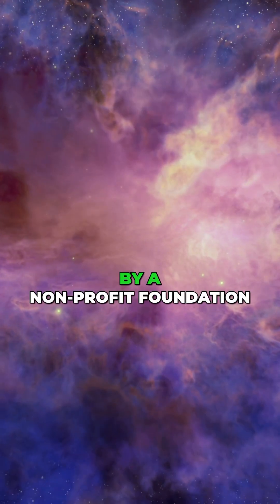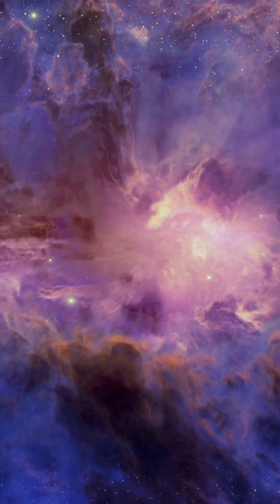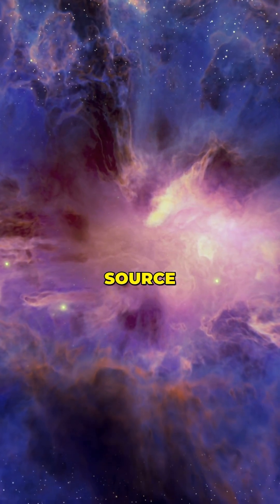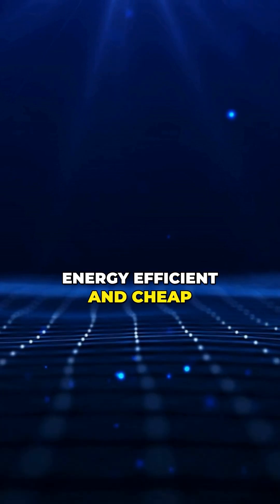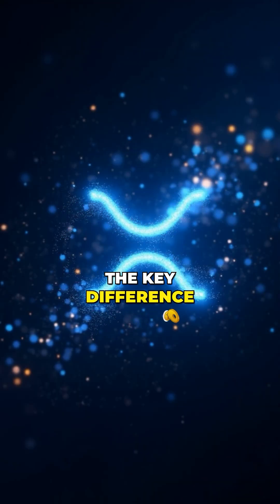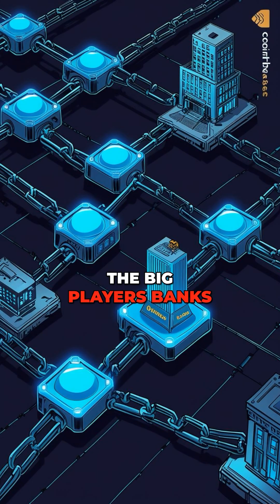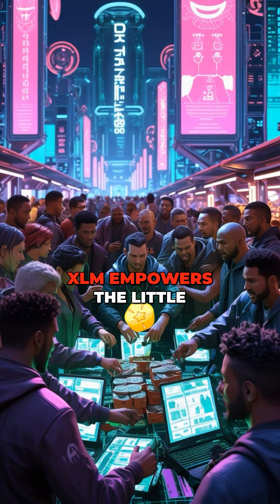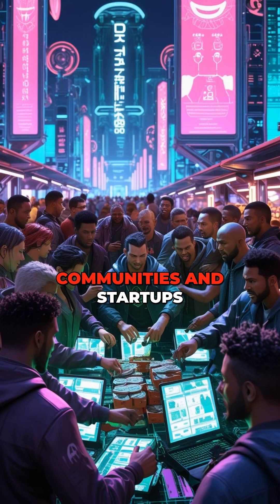XRP vs XLM explained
🔗 Sources

1. TastyCrypto – “Stellar (XLM) vs Ripple (XRP): Which Crypto Is Best?”
Highlights the core distinction: XLM serves individuals and small businesses in a decentralized manner, while XRP caters to financial institutions with a more centralized model.
 2. Atomic Wallet – “XLM vs XRP: What’s the Difference?”
Explains that XRP is geared toward interbank settlements via Ripple, whereas XLM emphasizes accessibility and decentralization for users and small businesses.
 3. Kraken Academy – “Stellar Lumens vs Ripple | Difference Between XLM vs XRP”
A detailed comparison of governance, consensus mechanisms, and organizational structure: XLM is nonprofit and decentralized, while XRP is backed by a for-profit company and centralized governance.